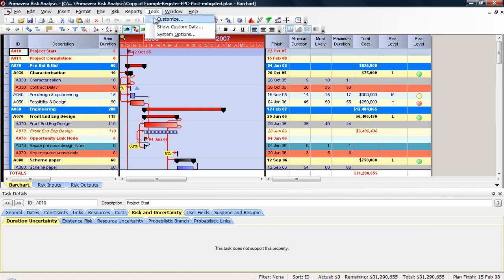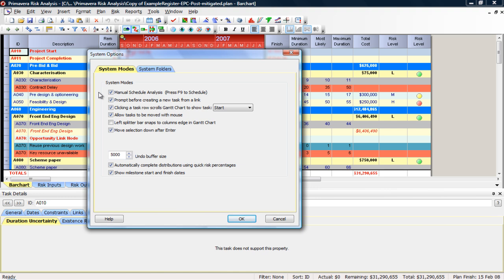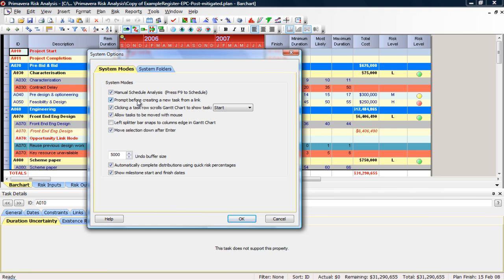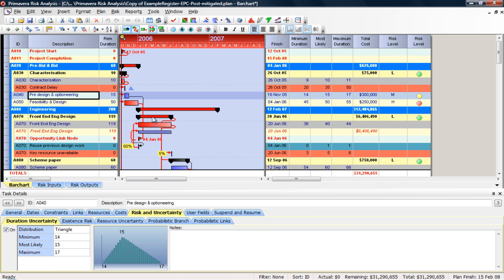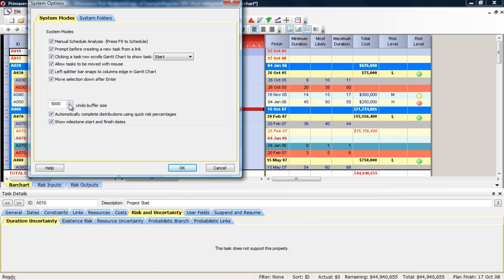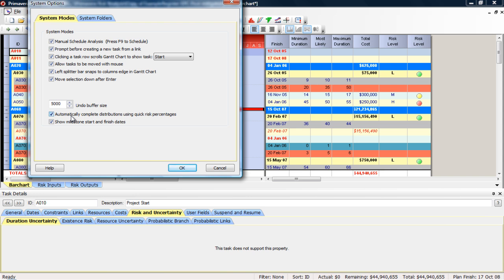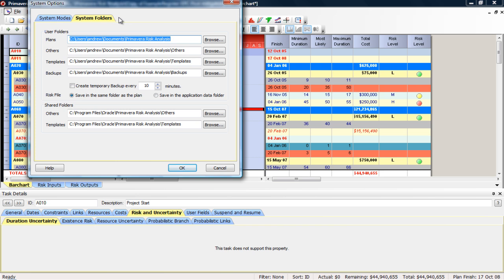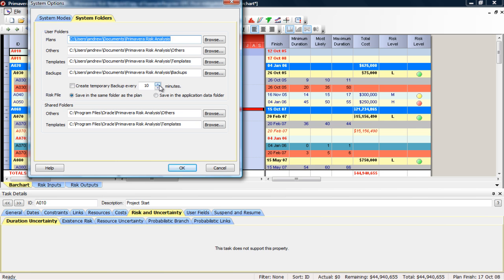Primavera Risk Analysis (PRA): System Options Deep Dive | Configuration Masterclass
Take full control of your PRA environment with this expert guide to System Options in Primavera Risk Analysis (PRA) by Andrew Wicklund of PRC Software. Learn to configure:

✔️ Core Application Settings for optimal performance
✔️ User Interface Customization
✔️ System-Wide Defaults for enterprise standardization

Critical Configurations Covered:

    Calculation precision settings

    Default file locations and paths

    Display and reporting preferences

For Organizations Needing:
• Multi-user environment optimization
• Company-wide template standardization
• Pertmaster-to-PRA migration setups